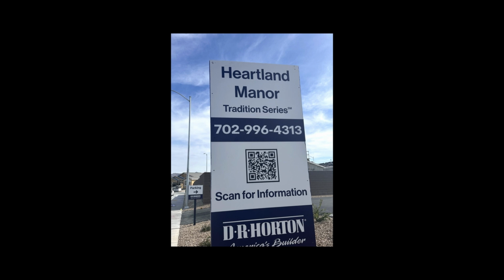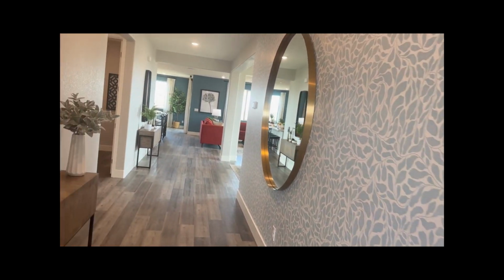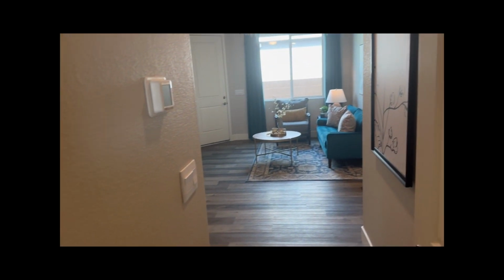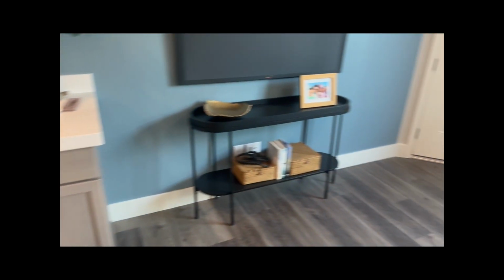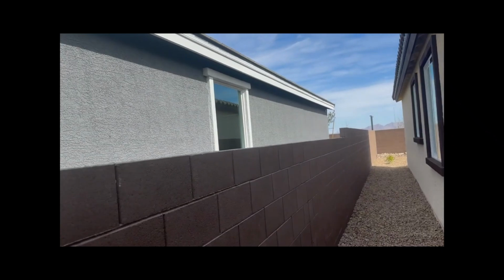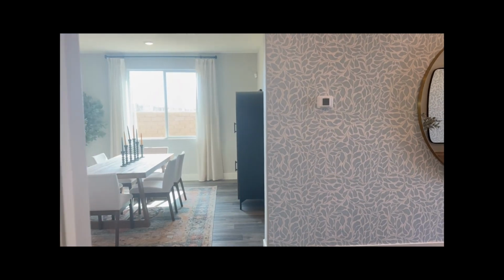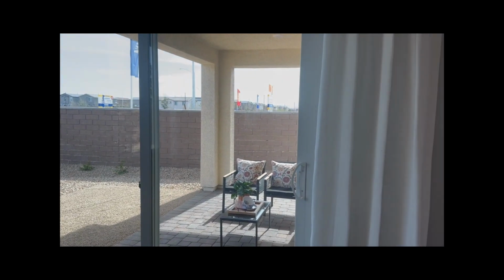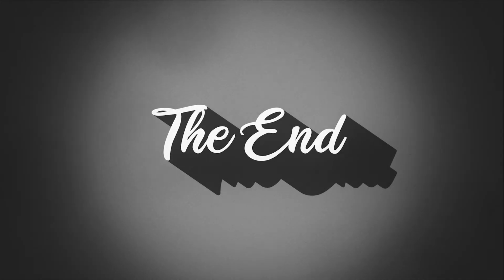Homeland Tule Springs Phase 3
🏡 NEW Construction Home Tour | Heartland Manor – Tule Springs, Las Vegas 🌵
Buyers, get ready to fall in love. Sellers, take notes—this is your competition.

In this video, we’re touring a stunning brand-new construction home in the highly sought-after Heartland Manor community, right in the heart of Tule Springs, Las Vegas. If you're in the market, this is what next-level looks like. If you're selling—this is the standard you're up against.

🛠️ Why Buyers Love It:

Brand new build = zero honey-do list ✅

Sleek, modern design with all the latest features

Prime location near parks, shops, and schools

📈 Why Sellers Should Watch:

Want to stand out? See what buyers are comparing your home to

Get inspired by layout, staging, and presentation tips

Learn what’s trending—and what’s not moving homes

Whether you're buying your first place, upgrading, downsizing, or thinking about selling—this tour is packed with value.

👇 Let’s connect!
📲 DM me to schedule a private showing or get a free home value estimate.